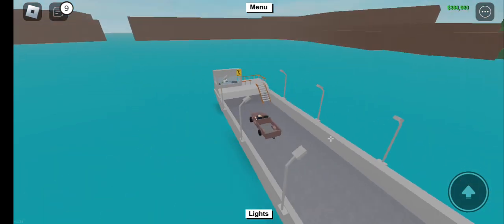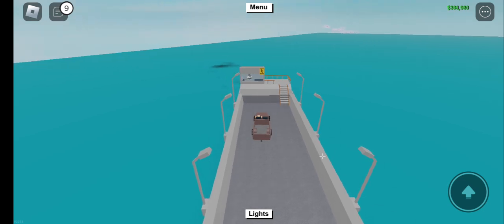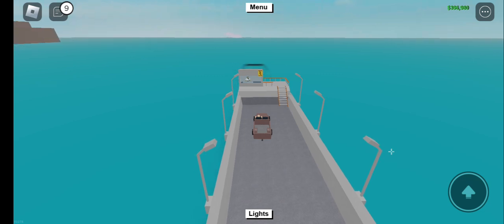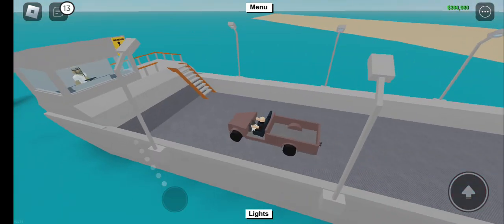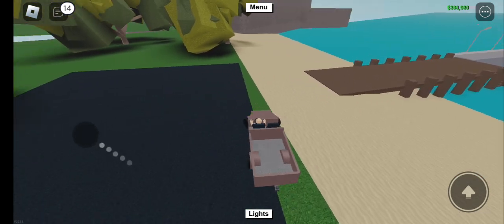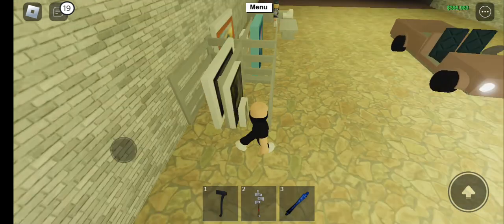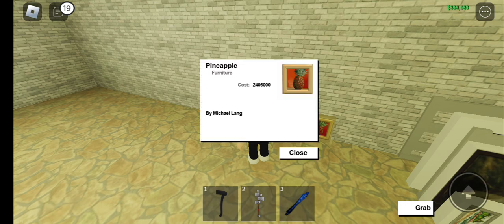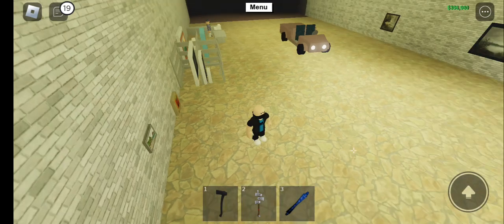How to get to the Fine Arts Shop in Lumber Tycoon 2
In this video I show you how to get to the Fine Arts Shop in Lumber Tycoon 2.